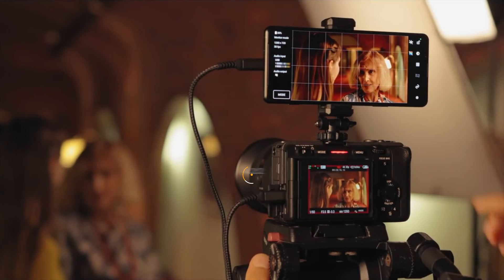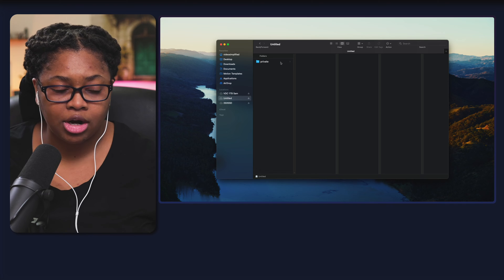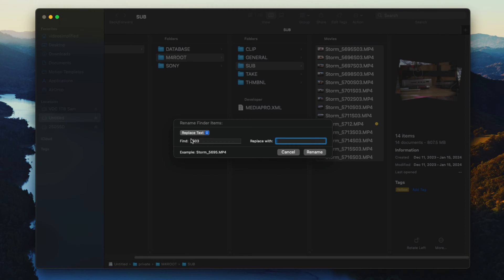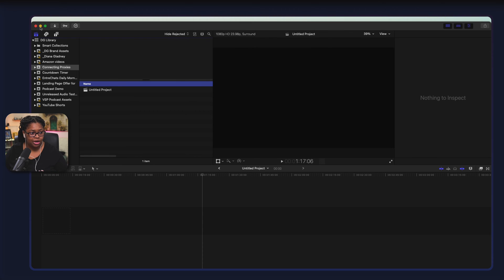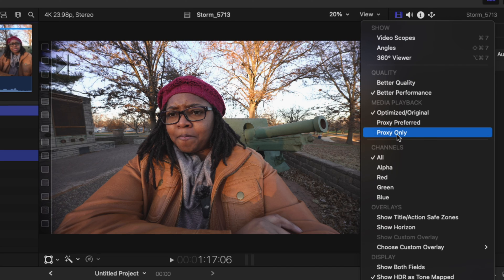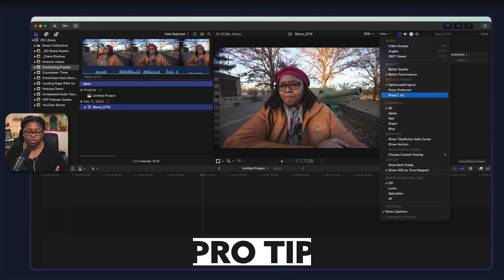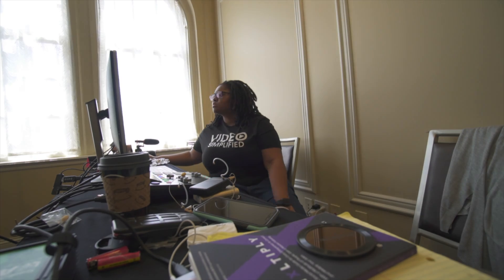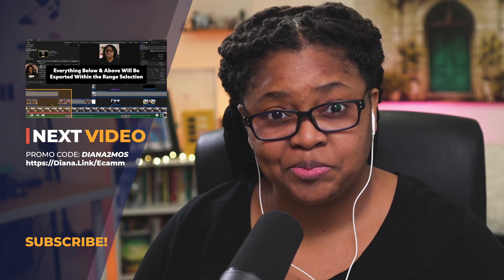Connect Your Sony Proxy Files to Final Cut Pro X & Edit 5X FASTER!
If you've got a Sony camera, did you know you can connect your internal Sony Proxy files to Final Cut Pro and increase your workflow by 5X?! No more waiting for FCPX proxy files! I LOVE doing this and it's a super simple and super easy way to do it!

Want to export only a smart part of your video inside FInal Cut Pro X? This video will show you how

⚡️ New here? I'm Diana!⚡️
I create videos to empower you to feel confident and courageous in front of the camera. My mission is to simplify the video creation process so you can unleash your creative genius and have total creative freedom to bring your ideas to life through video, so that you can share your vision with the world.